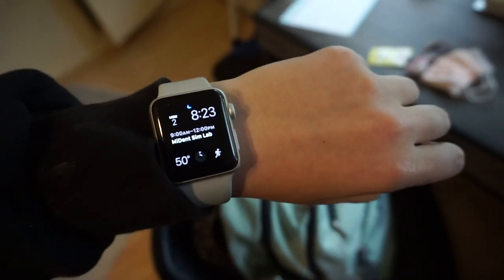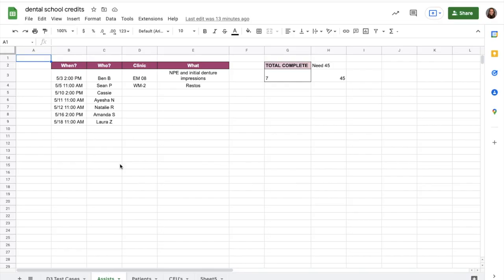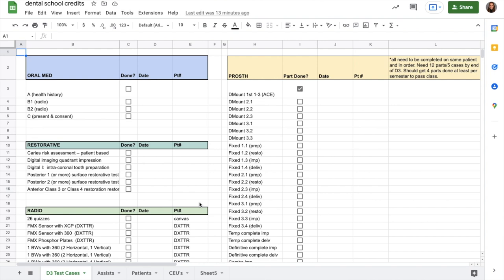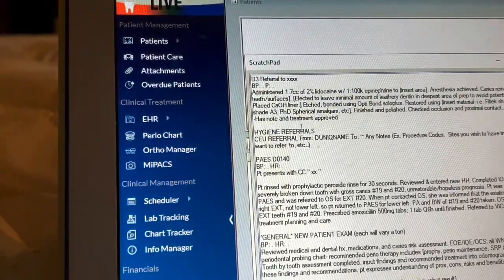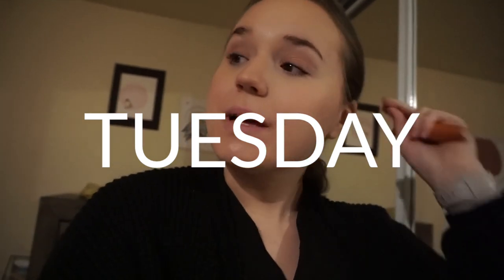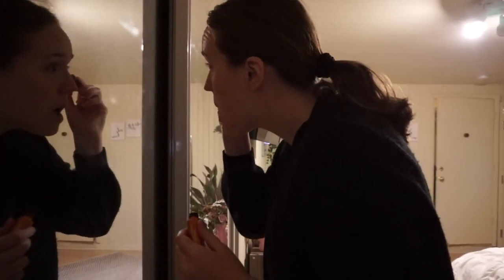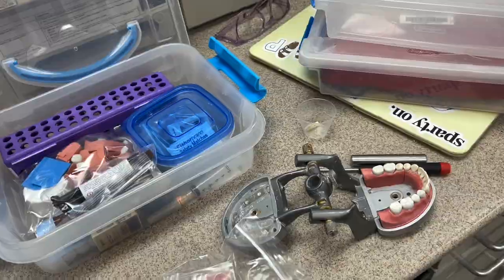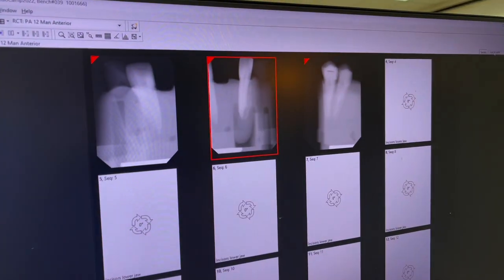FIRST WEEK OF CLINIC & Starting Endo! -- A Dental School Vlog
---The best place to see what I'm up to is on Instagram & TikTok!--

THINGS IM WEARING--
Black Zip Up Hoodie**
Black Figs Scrubs
Cream Puffer Coat**
Black Lululemon tshirt**
Tie Dye Lululemon tank**
Teal Iguana Med Scrub bottoms

THINGS IM USING--
Yoga Mat**
Electric Frother**
AirPods Pro**
13in MacBook Pro**
Laptop Case** (blue, 13in MacBook Pro)
Podcast Microphone**
My Camera: Sony A5100
Ring Light**
Note Taking App: Notability
Calendar App: iCalendar (on apple)

APARTMENT THINGS---
Bedroom TV**
TV cord cover**
White Bedding**
Bedroom Rug**
Desk Chair**
Desk Lamp**
Black Wire Bedroom Lamp**
Scratch Map**
Tooth Shaped Decor**
4 cube organizer**
Letter Board**
Bedroom Furniture Set: Art Van
Bedroom Plant**
Etsy Print (bedroom)

About me:
My name is Haley and am attending the University of Michigan School of Dentistry as a DDS Candidate Class of 2024. I'm a graduate of Michigan State University where I earned a Bachelors of Science in Human Biology through Lyman Briggs College. I hope this can be a community to encourage living a balanced lifestyle and provide motivation!

Music from YouTube Audio Studio

**Thank you for supporting me if you choose to shop through my links.